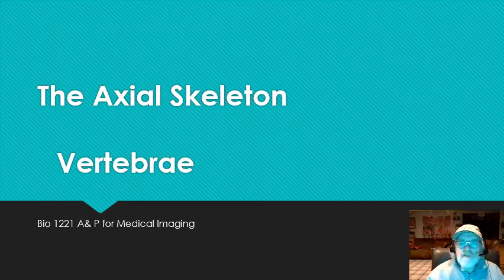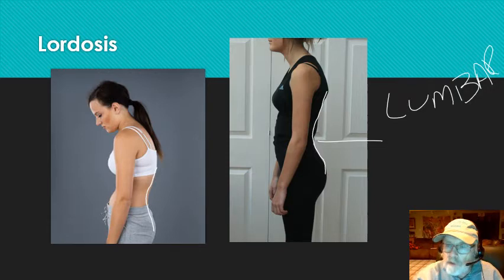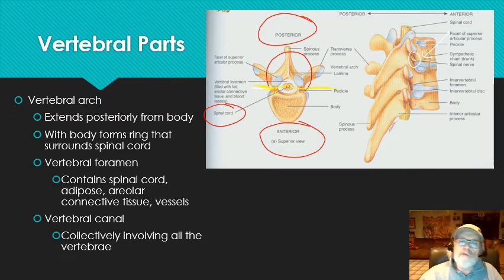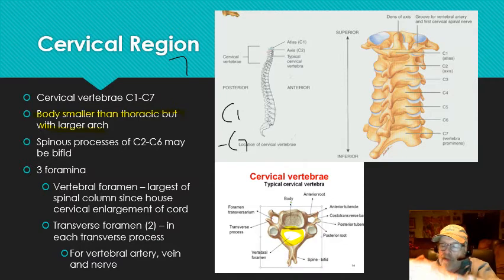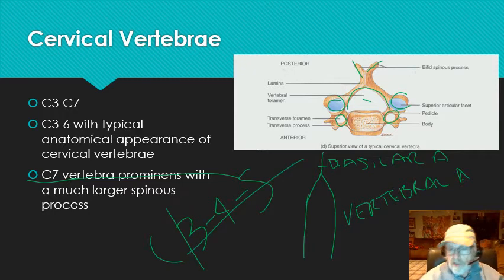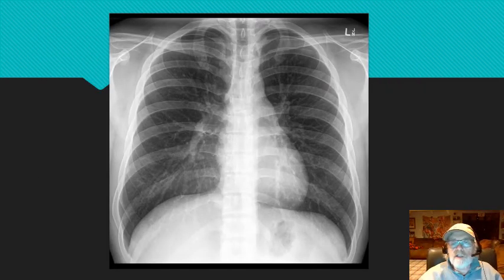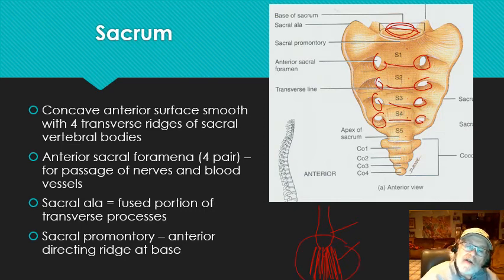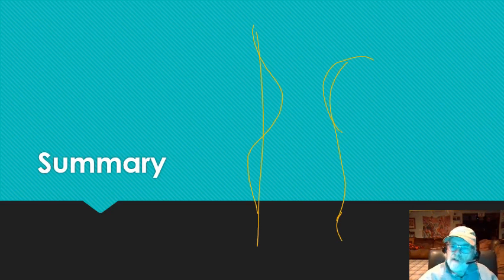Osteo 6B vertebral column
BIO 1221 Vertebral column structure